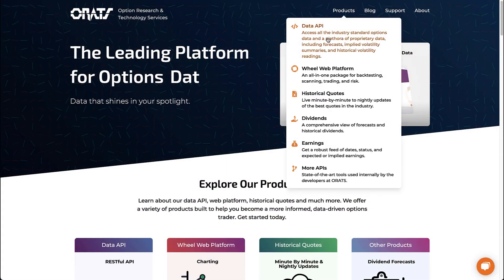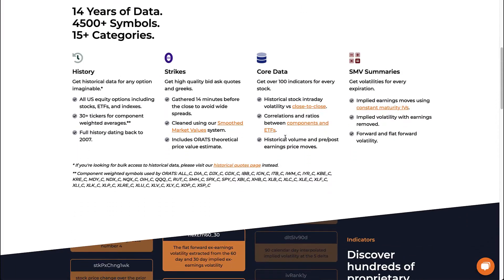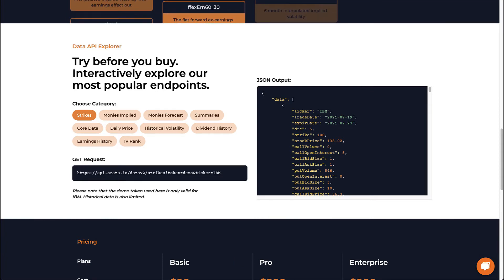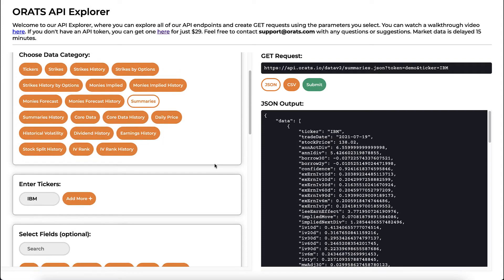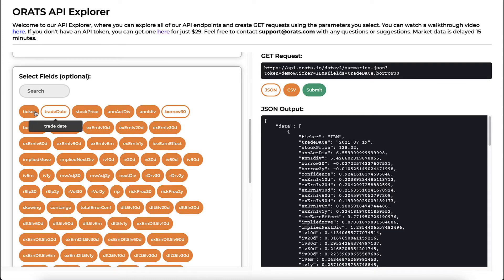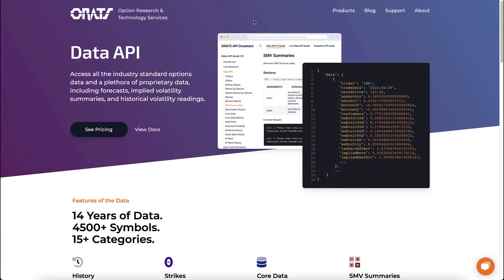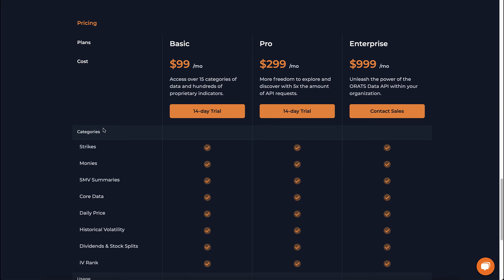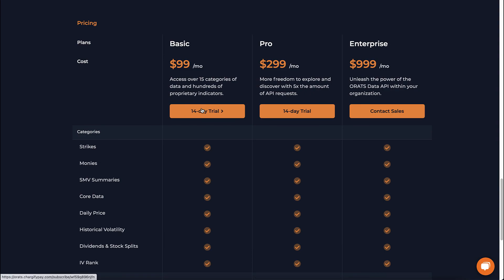Data API | ORATS Product Overview: Forecasts, Historical Options Data, Implied Volatility Summaries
Learn about our Data API, featuring hundreds of indicators on over 4500 symbols with options data going back to 2007. Our proprietary data includes forecasts, implied volatility summaries, historical volatility readings, and more.

History: 14 years of historical options data for over 4,500 symbols.
Strikes: High-quality bid-ask quotes and greeks.
Data: Hundreds of proprietary indicators for every stock.
SMV Summaries: Constant maturity implied volatilities for every expiration.

Here are some of our most popular indicators:
callValue: call theoretical value based on smooth volatility
contango: short-term contango of at-the-money implied volatilities ex-earnings
borrow30: implied hard-to-borrow interest rate at 30 days to expiration given options prices put call parity
earnEffect: market implied earnings effect
confidence: total weighted confidence from the monthly implied volatilities derived from each month’s number of options and bid ask width of the options markets
iv30d: 30 calendar day interpolated implied volatility
orIvFcst20d: ORATS forecast of implied volatility in 20 days with earnings taken out. Could be compared to ORATS 20d IV implied volatility.The forecasts of the implied volatility in 20 trading days are developed using ex-earnings historical volatility; ex earnings implied volatility and the IV HV relationships, related ETF HV IV relationships
clsHvXern90d: 90-day historical close to close volatility excluding day of and after earnings